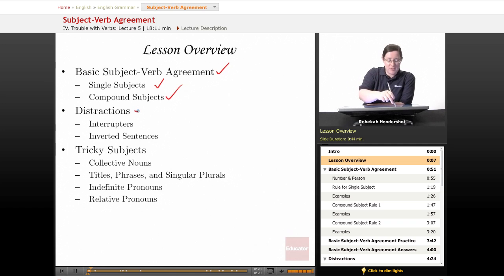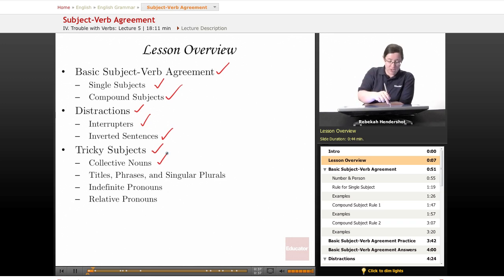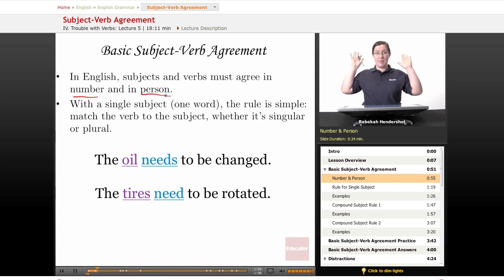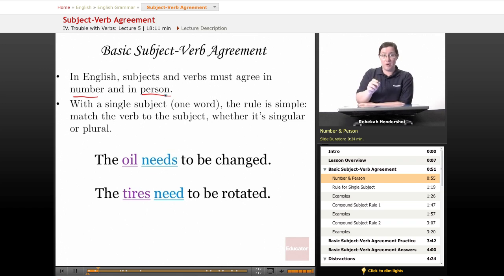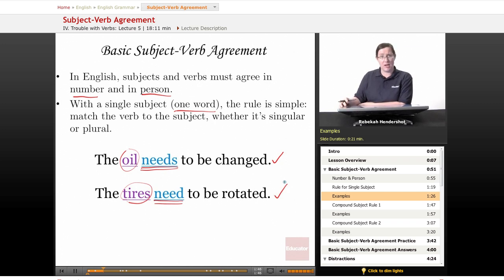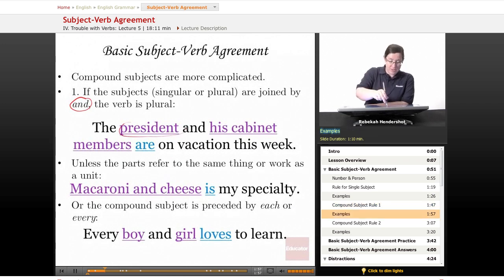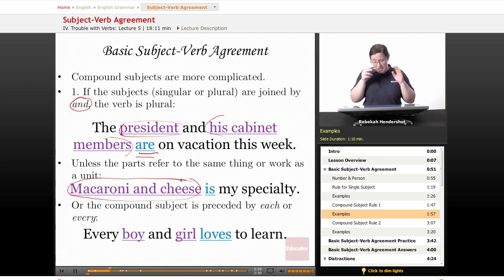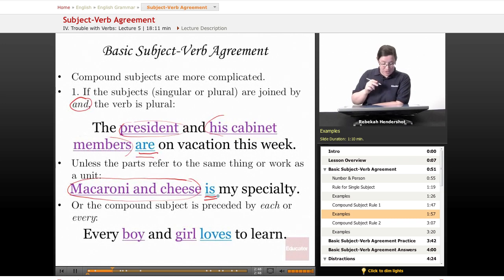"Subject Verb Agreement" | English Grammar with Educator.com